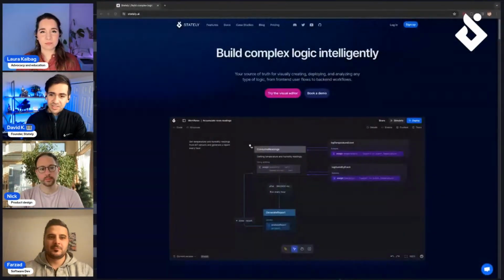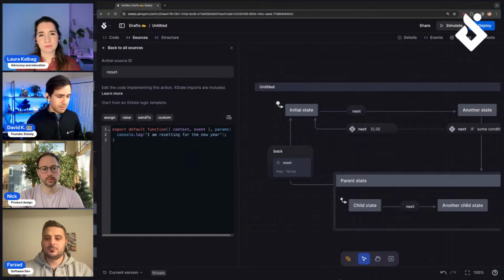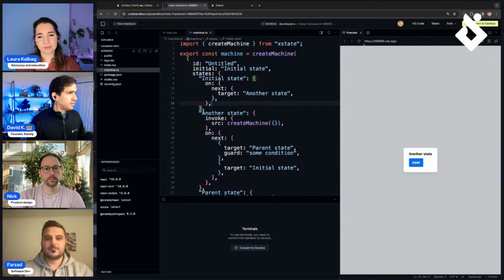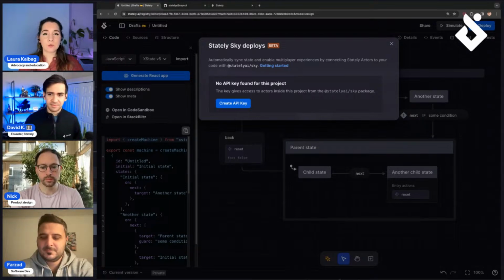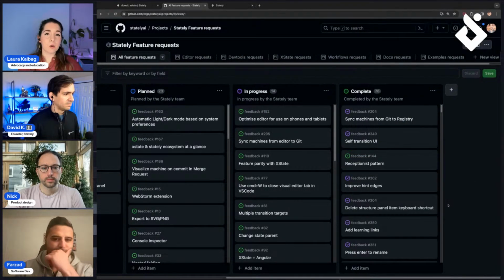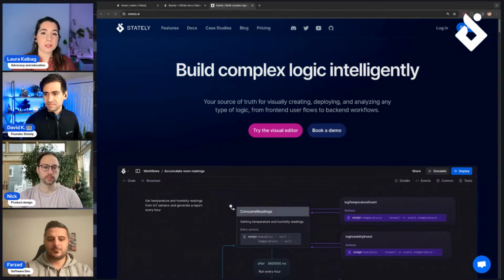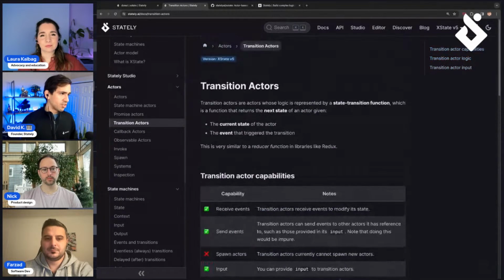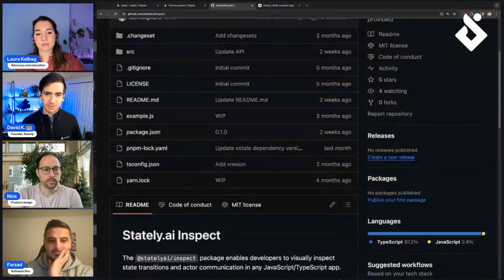Stately Office Hours January 5 2024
Friday at 10 AM ET, our Stately Office Hours will stream live on Twitter, LinkedIn, Twitch and our Stately YouTube channel.

0:00 Intro
0:12 Team intros
0:53 Draft projects
2:25 Sources
3:58 Action parameters
4:44 Hiding effects
5:30 Can you resuse custom actions?
6:48 Stately Inspect
13:38 GitHub Sync
15:38 Can auto-completion for actors repurpose properties from context, events, etc?
16:27 Will the VS Code extension catch up with Stately Studio?
17:05 Feature requests
20:03 Is the inspector open source?
21:21 XState V5
22:57 Choose from XState V5 or XState V4 in Stately's editor
24:00 Explicit typing
25:15 Actor docs
26:23 Is there a good strategy to restore actor references from different systems?
27:48 Why not tri-directional?
29:08 Is there a way to provide a custom serialization function?
29:40 Is the Stately Inspect API final?
31:24 David speaking at That Conference

Got any questions for the team? Want to share how you’re using Stately or XState? Join us live, or share your questions in our Discord’s office-hours channel.